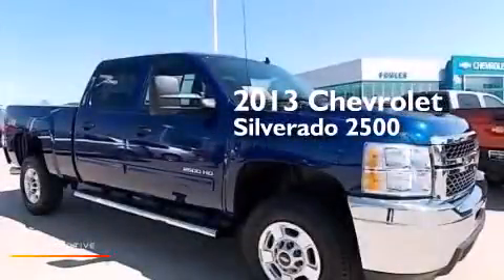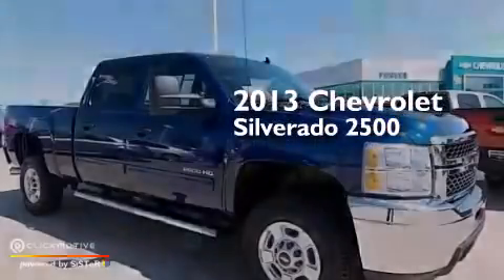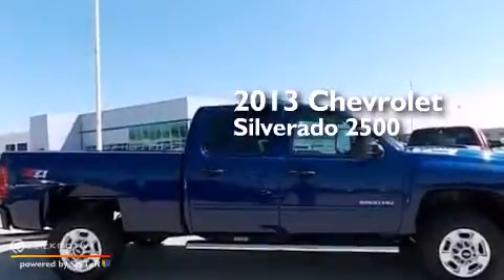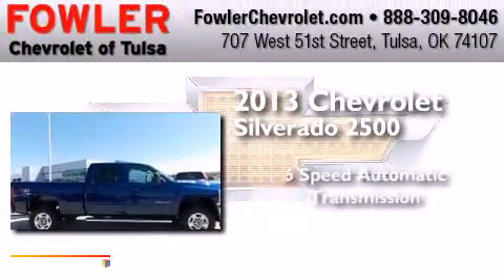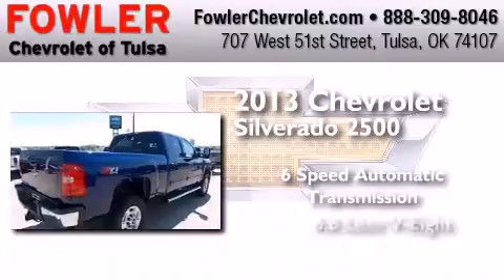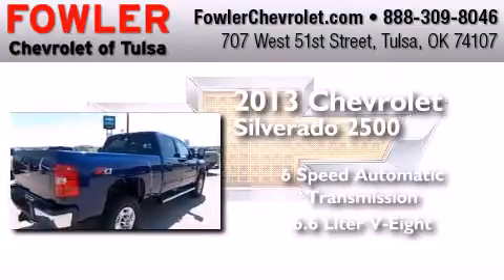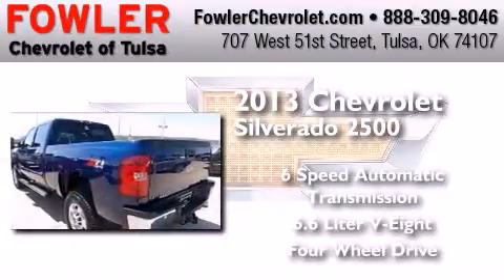2013 Chevrolet Silverado 2500HD Tulsa OK 74107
We have been honored to serve the Tulsa OK area , we promise that your experience at our dealership will exceed your expectations ! Year : 2013 Make : Chevrolet Model : Silverado 2500HD Engine : Turbocharged Diesel V8 6.6L/403 Trans . : Automatic Exterior : Blue Topaz Metallic Interior : Ebony Fowler Chevrolet 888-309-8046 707 West 51st Street Tulsa , OK 74107